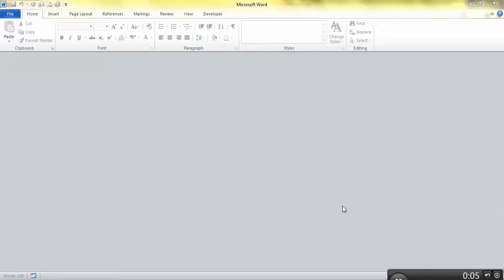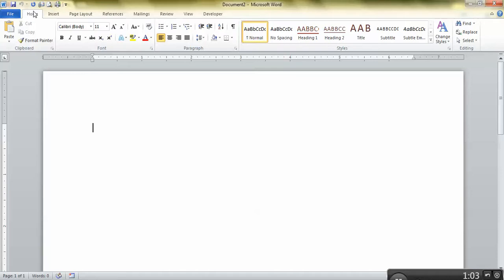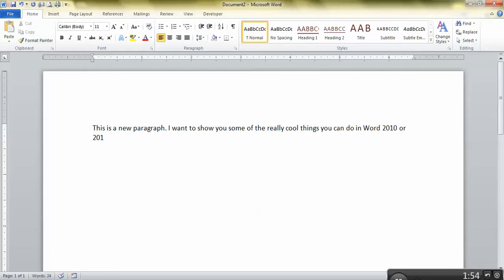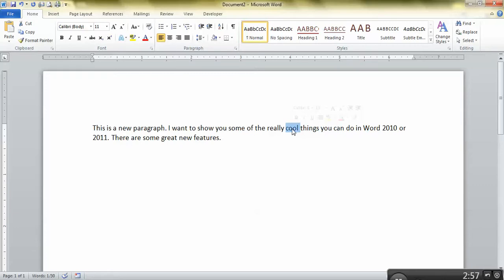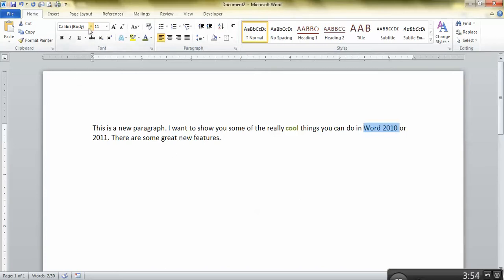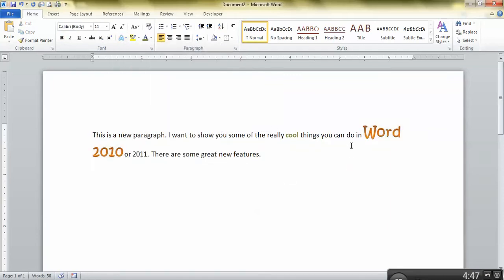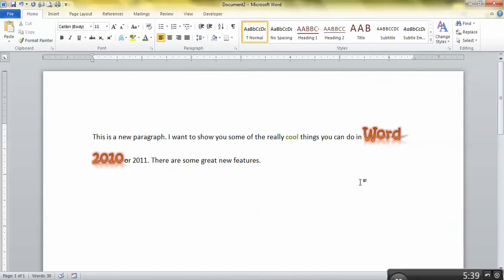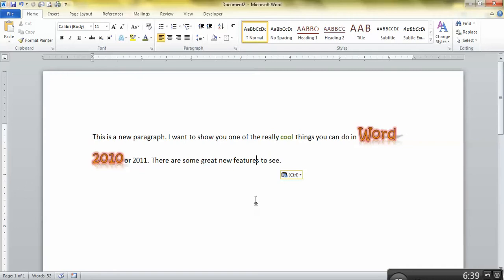Fun Tips in Word 2010 and Onward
This video is for beginner and more advanced Word users. In it, some of the cool new features of Word beginning with the 2010 version are illustrated. In addition, the differences between the Windows and Mac versions are highlighted. A few quick tips that you may not have known about will make working with Word easier and more fun!